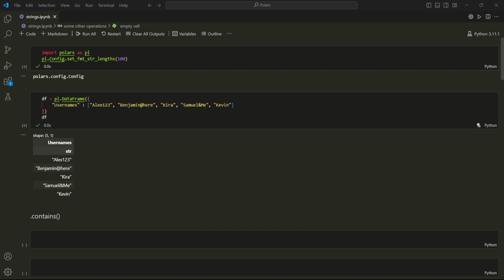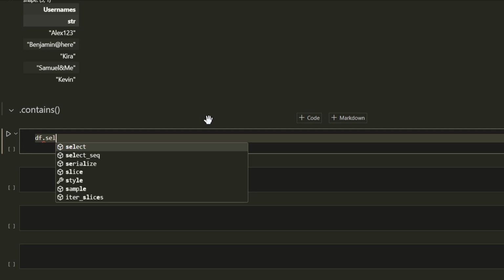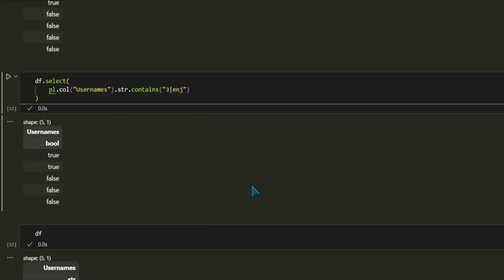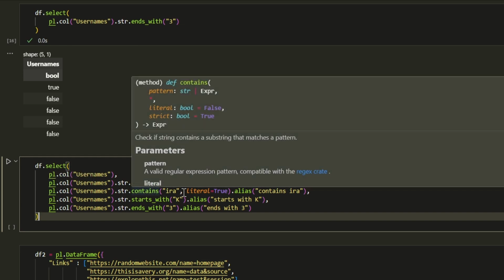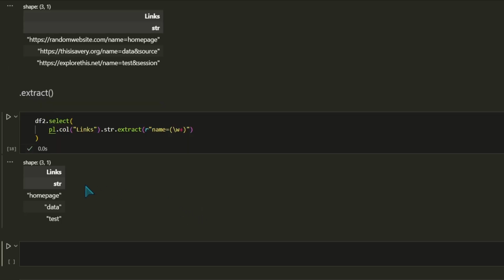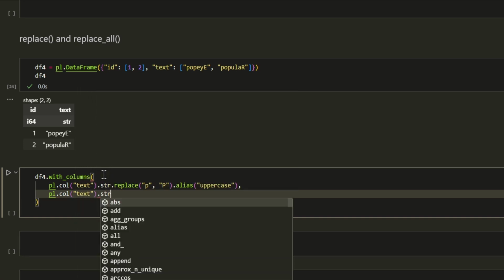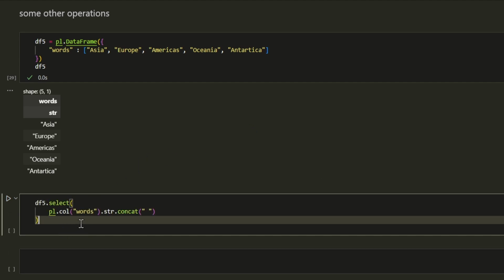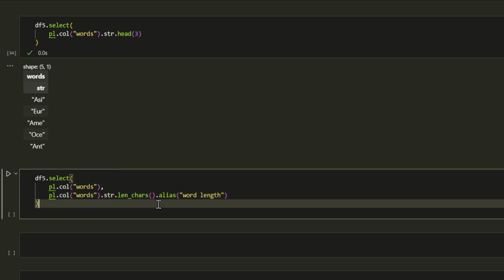Strings | Polars Tutorial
In this video, we'll explore how to use string methods in Polars, the lightning-fast DataFrame library for Python. Learn how to manipulate and transform string data within your DataFrames using efficient Polars functions. From filtering and replacing to splitting and joining strings, these methods make handling text data a breeze in Polars!

00:00 Intro
00:45 .contains()
01:39 starts_with()
02:45 .extract()
03:40 replace()
04:31 some other methods